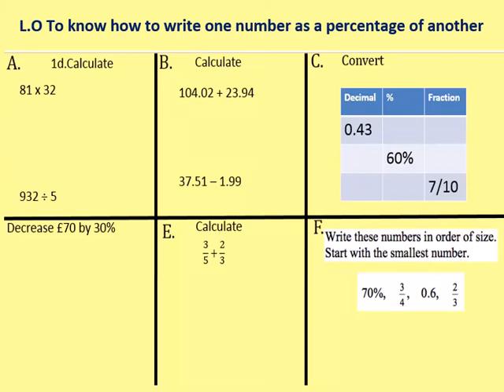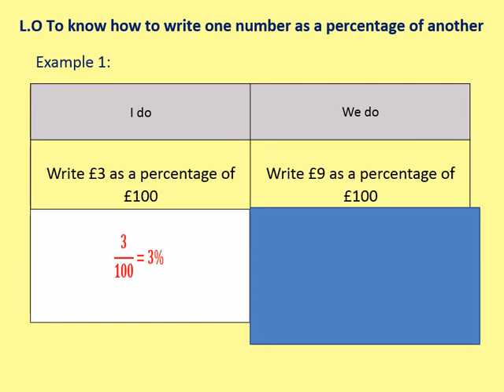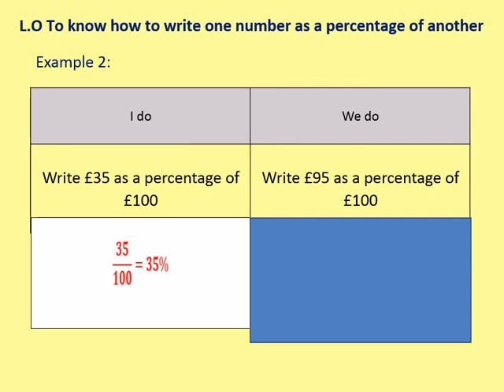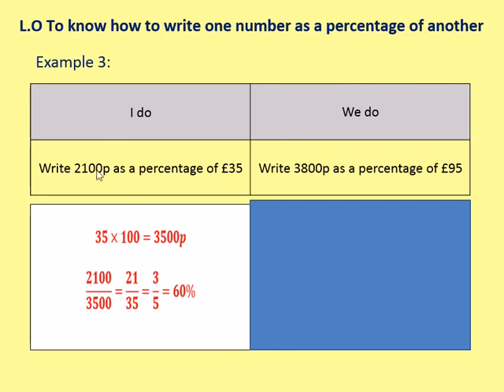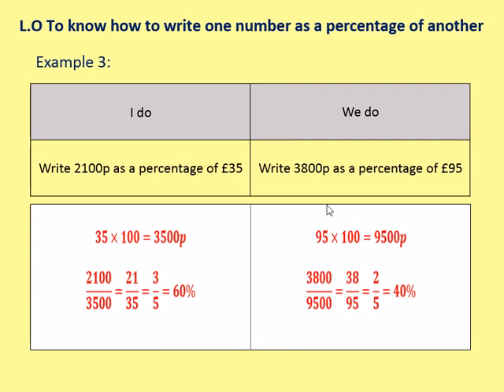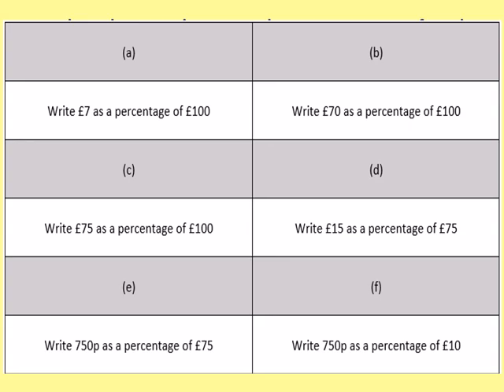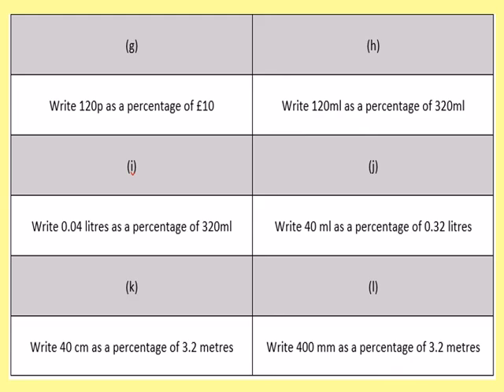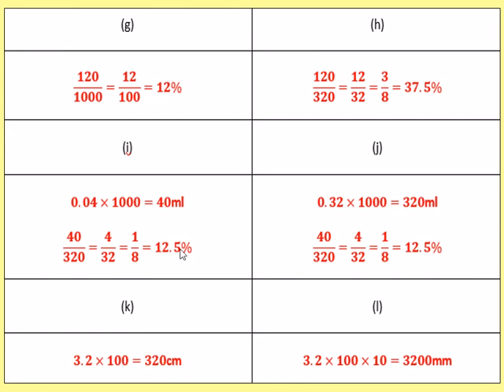9 09 Lesson 4 L O To know how to write one number as a percentage of another